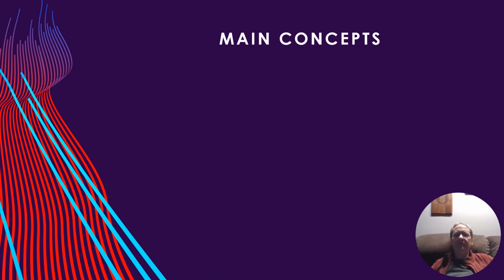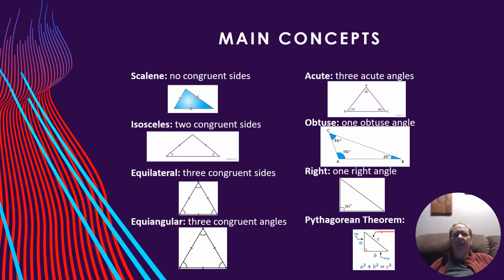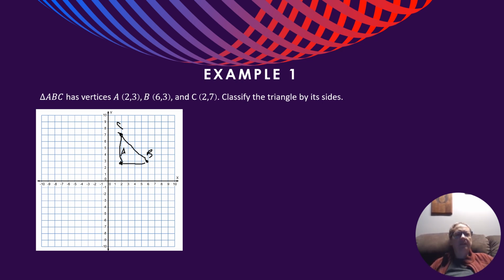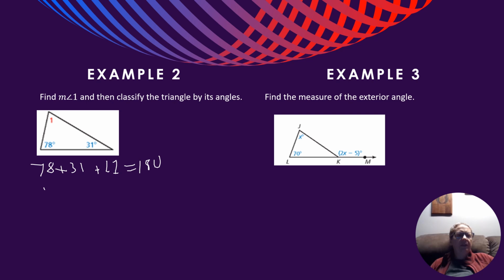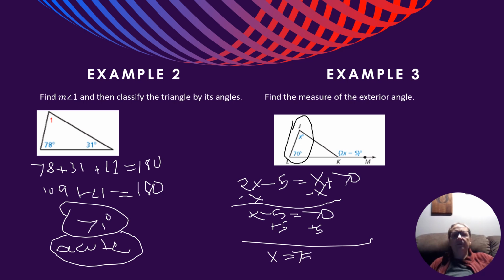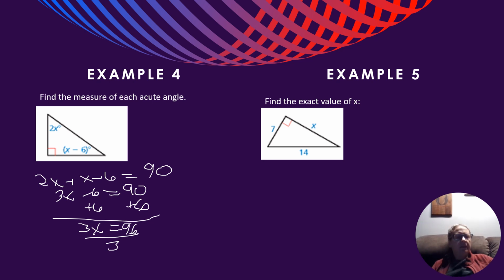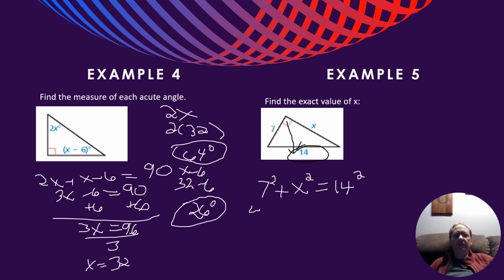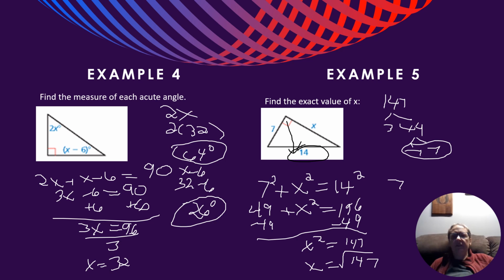AM1 U3 5 Angles of Triangles & The Pythagorean Theorem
This video shows how to classify triangles by angles and sides, how to find interior and exterior angle measurements of triangles, and how to use the Pythagorean theorem to find side lengths in right triangles